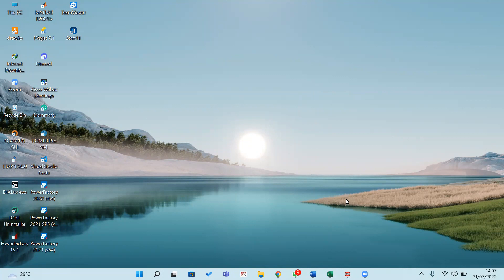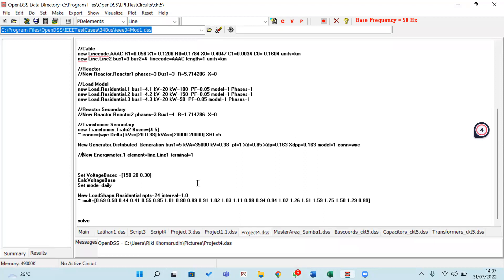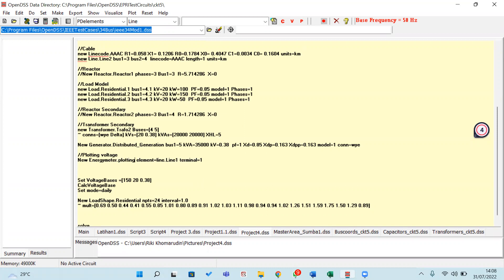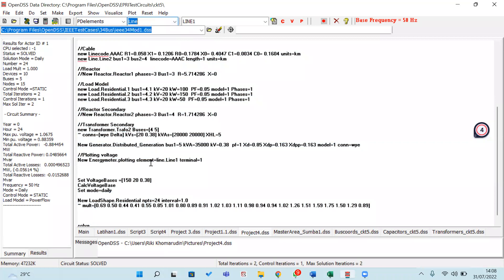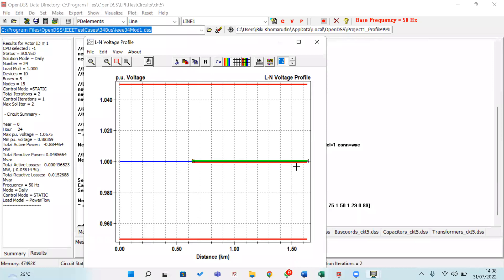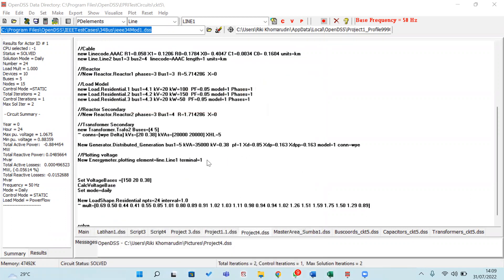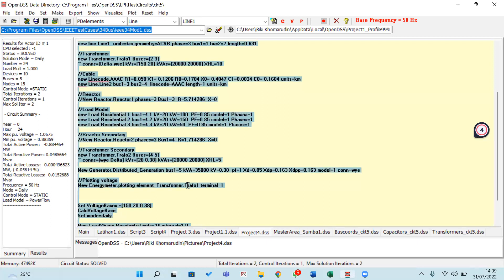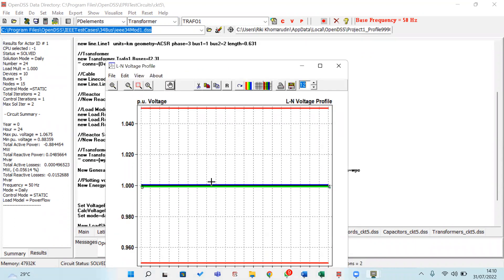Voltage Plotting in Opendss |Plotting Menu in Opendss| #9